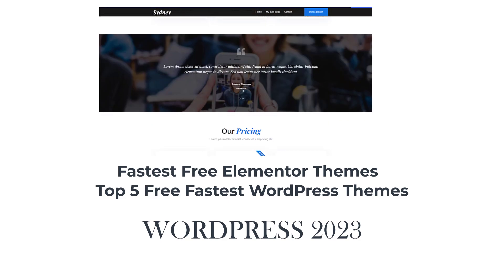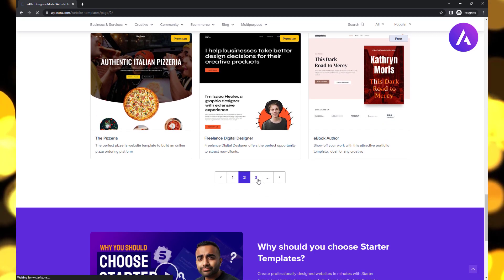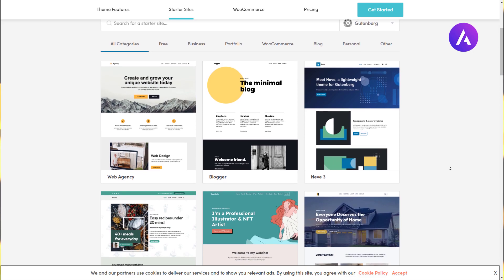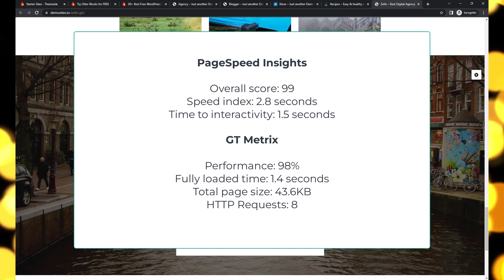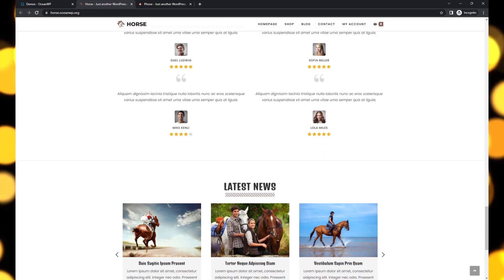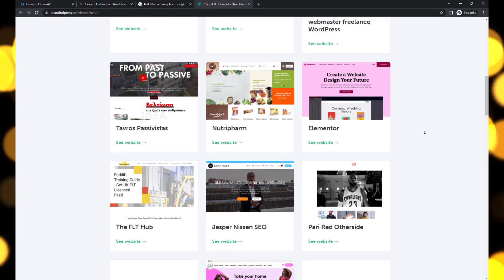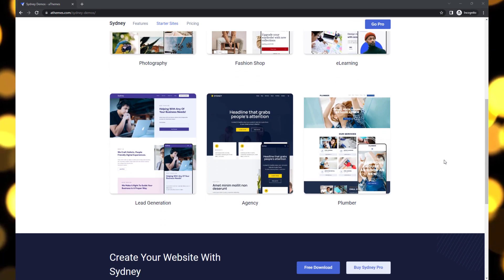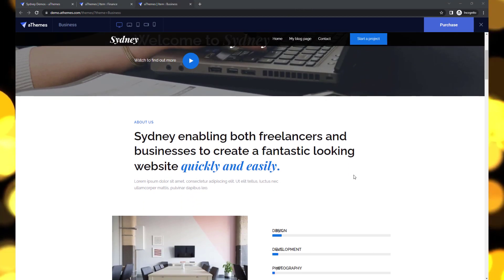Fast & Free wordpress themes 2023 | Top Free Elementor Themes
Welcome to our video showcasing the top 5 free fastest WordPress themes of 2023! In this video, we will be diving into the performance data of these themes and exploring their features to help you choose the perfect one for your website.

We begin our countdown with Astra, a lightning-fast theme known for its exceptional speed and customizable options. With Astra, you can easily create a professional-looking website without compromising on performance. We'll explore its features and show you why it's one of the fastest free themes available.

Next up is Neve, a lightweight and highly optimized theme that offers incredible speed and flexibility. Neve is compatible with the popular Elementor page builder, allowing you to design stunning websites effortlessly. Join us as we delve into Neve's capabilities and discuss why it deserves a spot on our list.

OceanWP takes the third spot with its impressive performance and extensive customization possibilities. This theme boasts lightning-fast page load times and a user-friendly interface. We'll explore OceanWP's features, including its pre-built demos and robust extensions, to help you understand why it's a favorite among WordPress users.

At number four, we have Hello Elementor, a minimalist theme that prioritizes speed and simplicity. Designed to work seamlessly with the Elementor page builder, Hello Elementor offers a clean and lightweight foundation for your website. We'll showcase its speed and compatibility with Elementor, highlighting its strengths along the way.

Finally, we wrap up our list with Airi, a versatile theme that combines speed with a modern and elegant design. Airi offers a range of customization options and supports the Elementor page builder, making it a great choice for creating visually stunning websites. We'll demonstrate how Airi excels in performance and discuss its standout features.